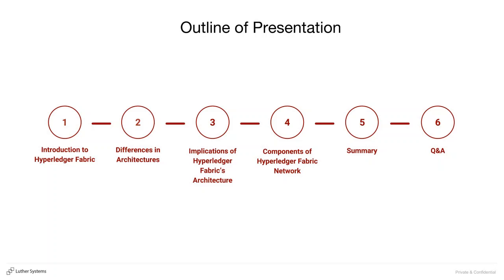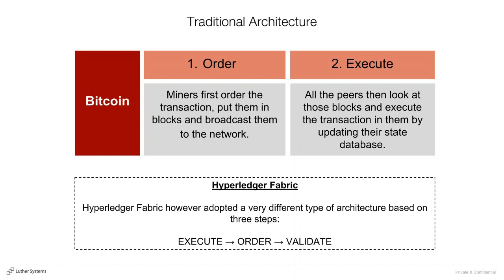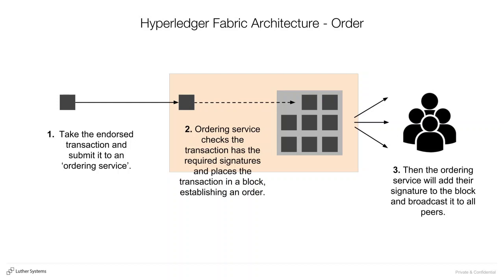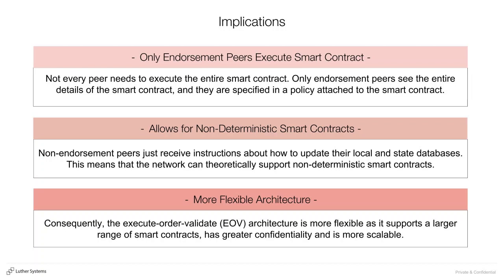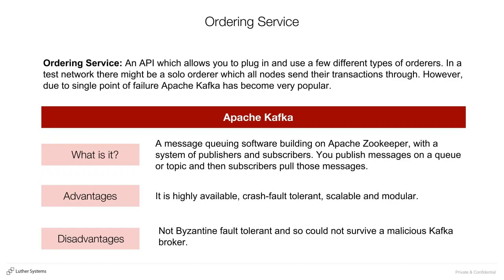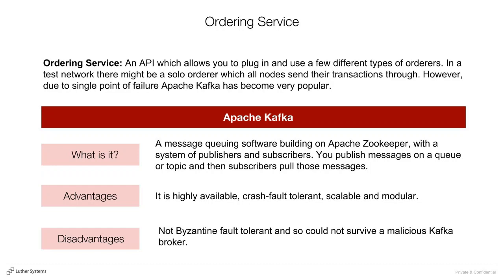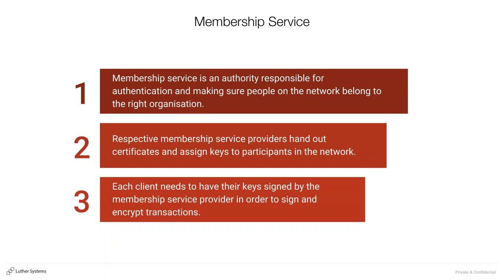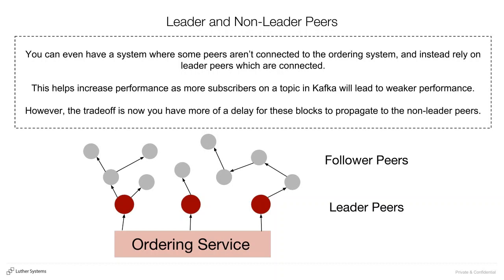03 HyperLedger Fabric